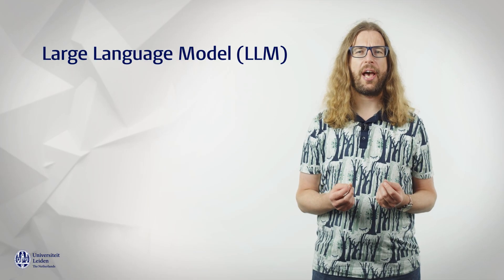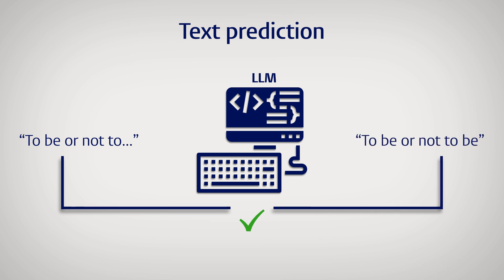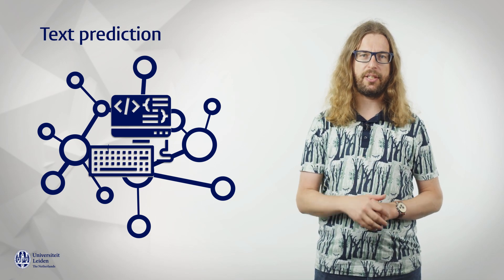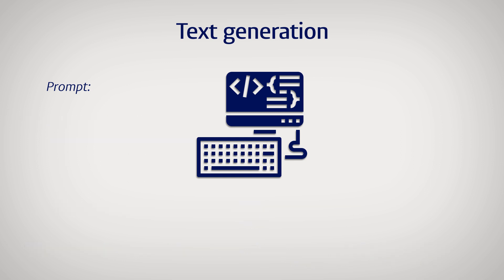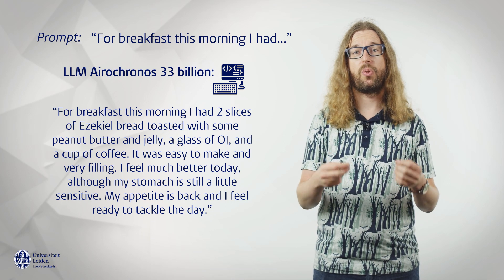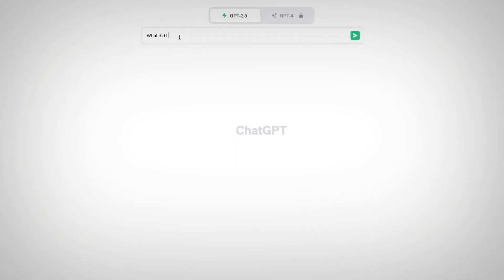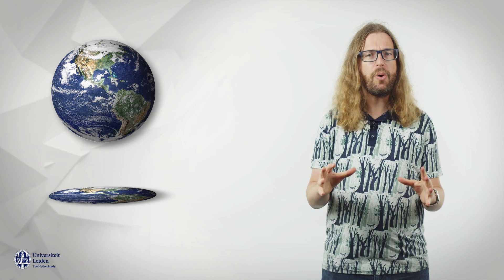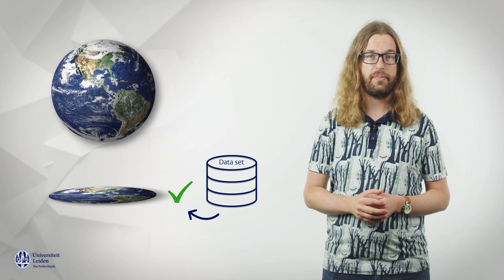Large Language Models: How They Work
This is the first of two videos made for Leiden University to teach students about the use and abuse of Large Language Models (LLMs) and especially the chatbots based on them (such as ChatGPT and Google Bard).

Text and deliverance by Victor Gijsbers. Recording, editing, and graphics by Thomas Vorisek.